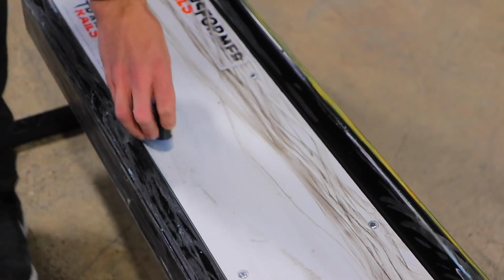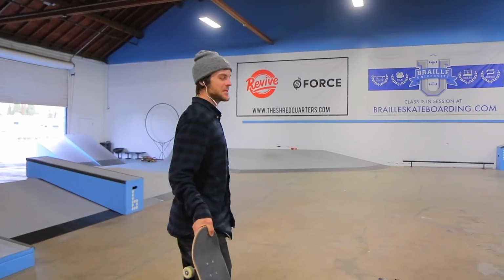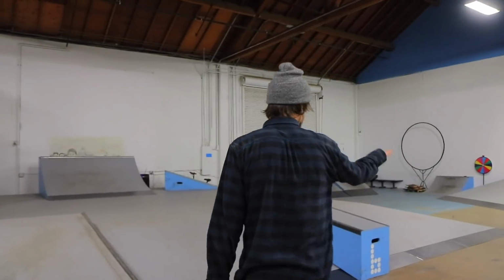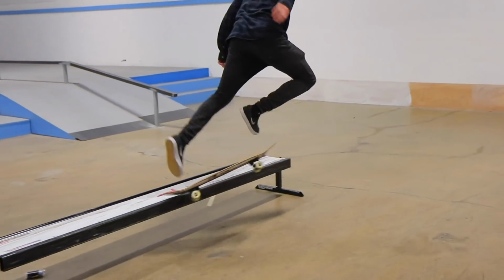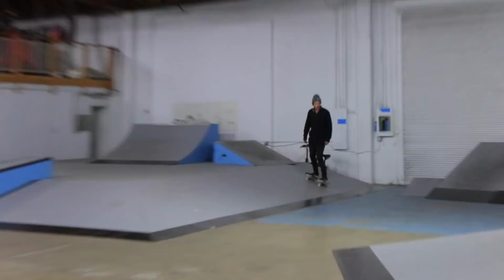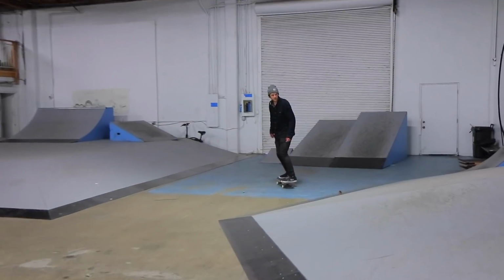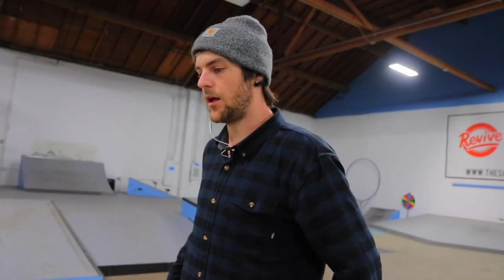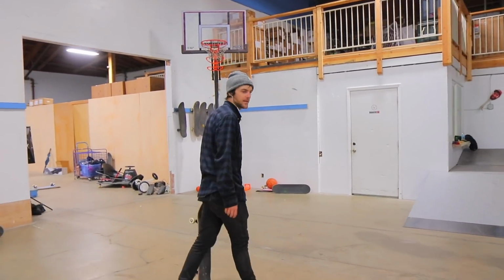UZI'S BIGGEST CHALLENGE OF 2020! (MORE RAGE)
What was supposed to be a simple 3 Line Thursday goes bad as Uzi begins to struggle on his basic tricks. Will he land the 3 lines, or will his anger take over?!

Join the Braille Army and put yourself on the World Skateboarding Map!

Get the best skateboarding lesson plan ever made - Skateboarding Made Simple

Submit your video for a free Skate Support!